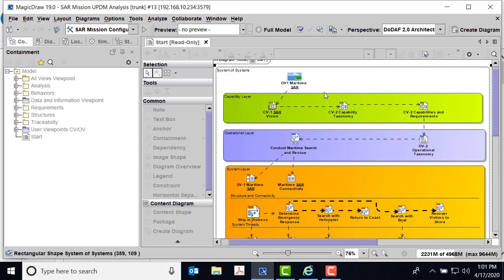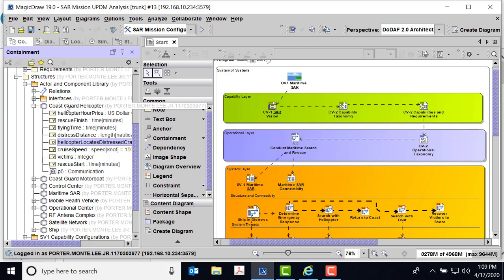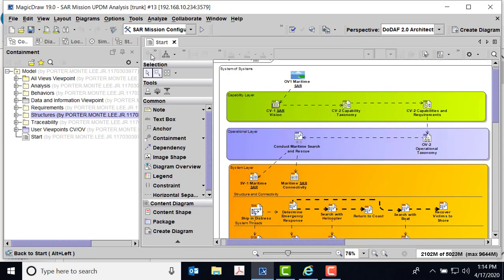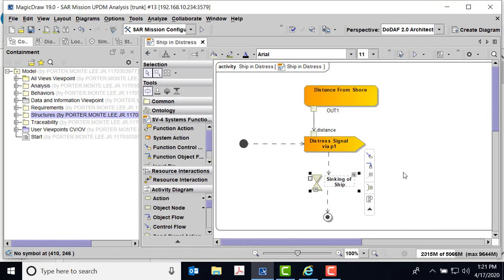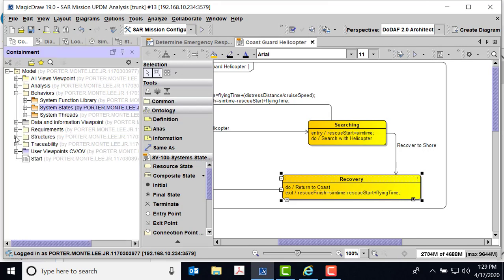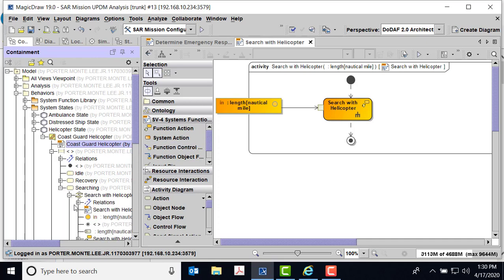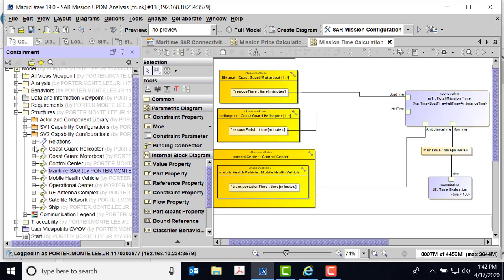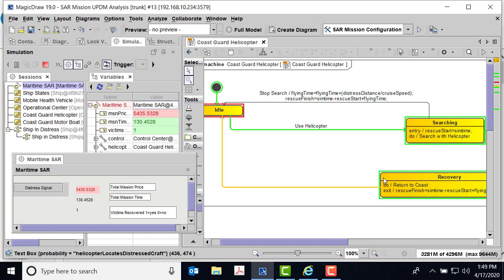Parametrics and DoDAF Part 1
DoDAF and parametric analysis with UPDM and Magic System of Systems Architect (Cameo Enterprise Architecture) in context of SAR sample. Detailed demonstration of DoDAF architecture, logic simulation, UI prototyping, Monte Carlo analysis to prepare for smooth transition to systems engineering.

Model and presentation is delivered by Monte Porter - Consultant at Monte Porter Associates LLC - experienced model based systems engineer consulting for the JCIDS domain in an enterprise setting combining both SysML and DoDAF/UPDM to meet the needs of the PM.